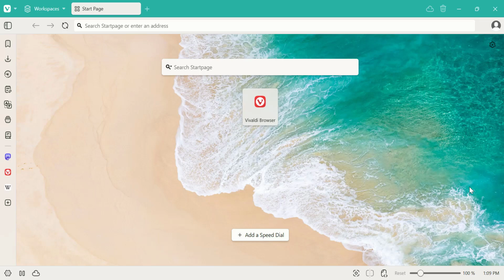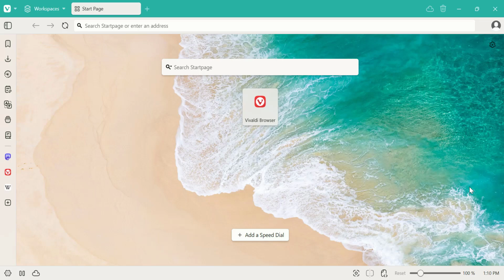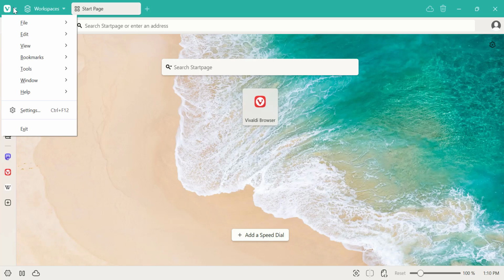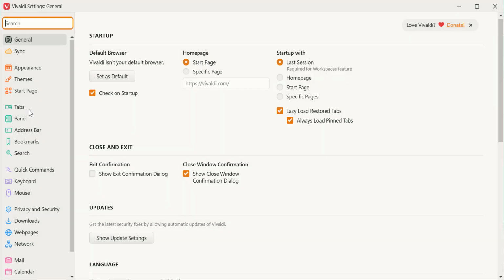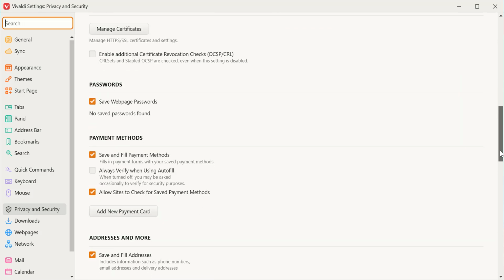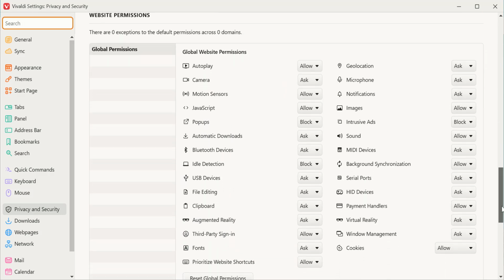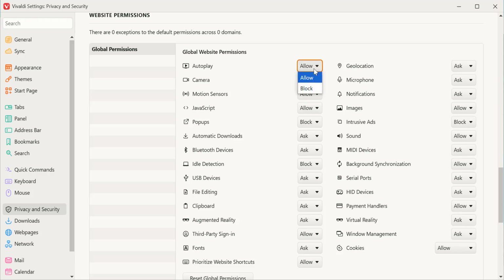How to Block Autoplay Videos in Vivaldi Browser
In this video, you will learn how to block autoplay videos in the Vivaldi browser. 🔒
Autoplay can be annoying and waste your data, so this quick guide will help you stop it. 🚫🎥

Follow the easy steps to improve your browsing experience and take control over video playback. 🖥️✨

We cover everything from opening the settings to changing autoplay permissions. ⚙️🔍